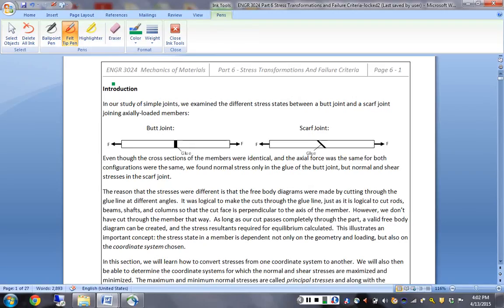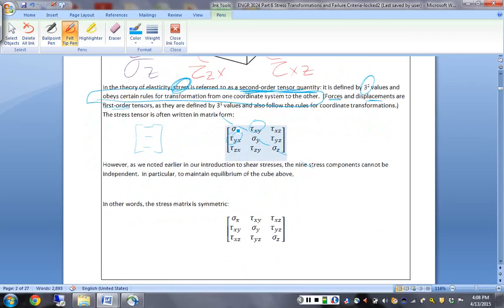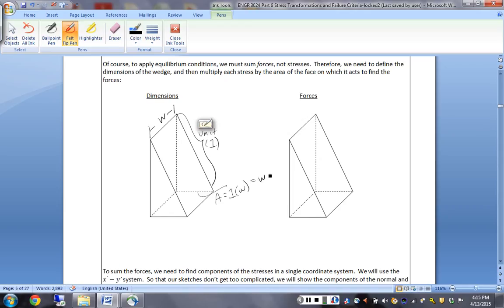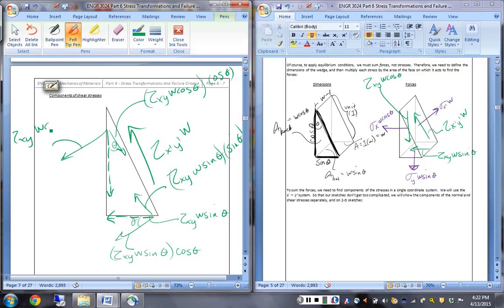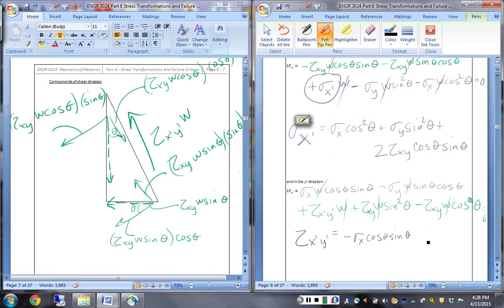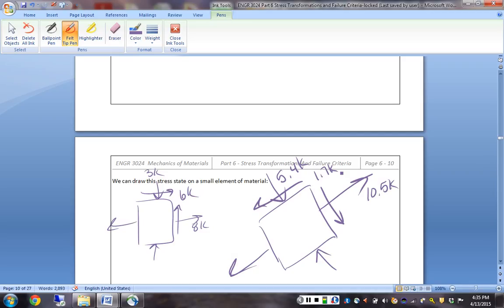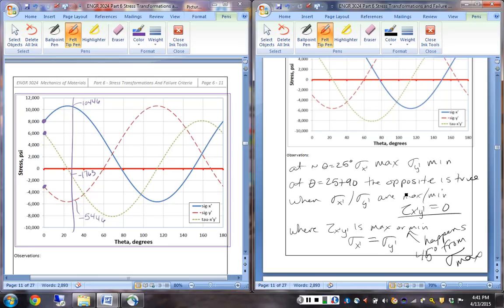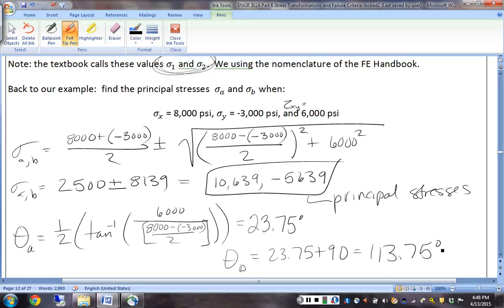Mon, Apr 13, 03 57 PM CP 6-1 to 6-8 Stress Transformation